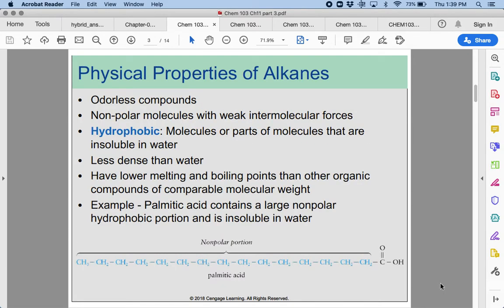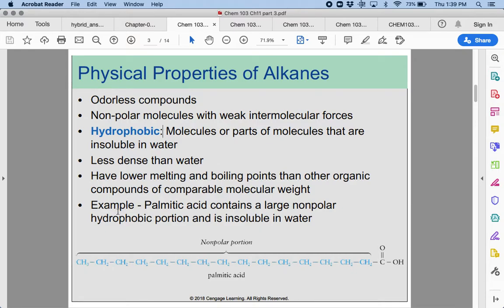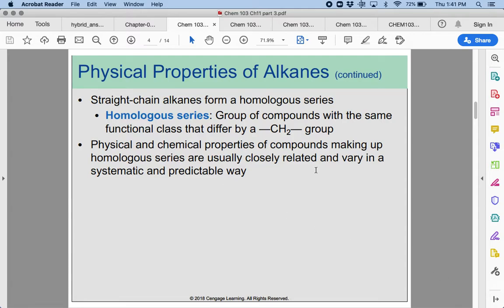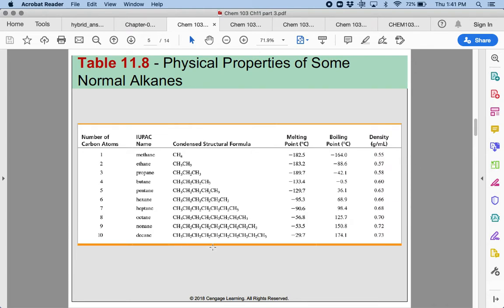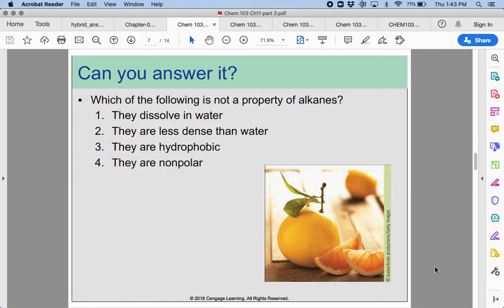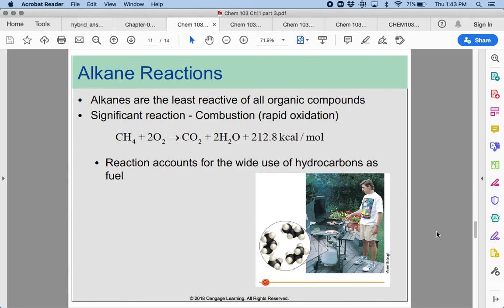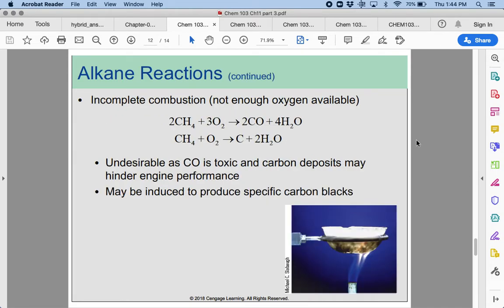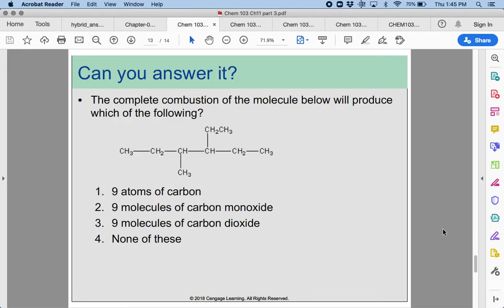Chem 103 Ch11 part 3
This video completes our chapter 11 coverage. The final lecture covers properties and reactions with alkanes.